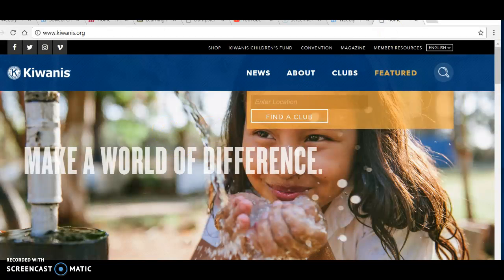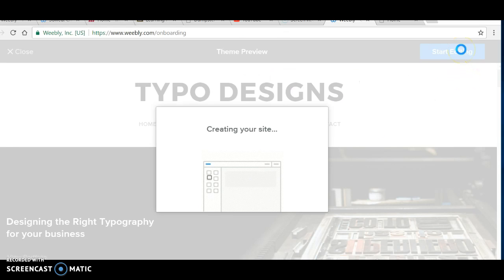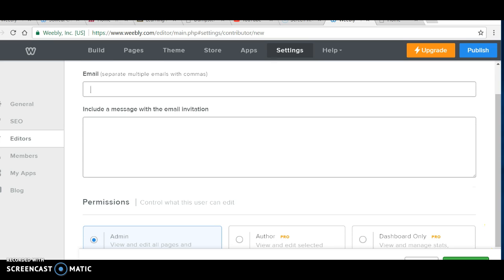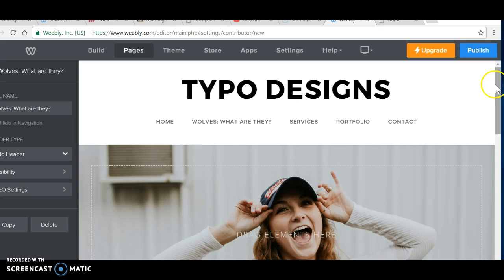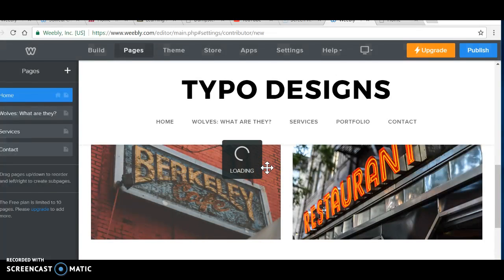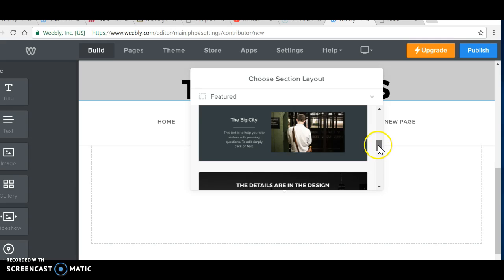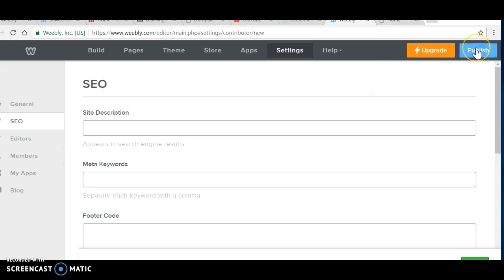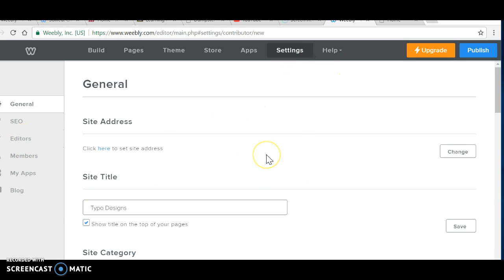Introduction to Weebly